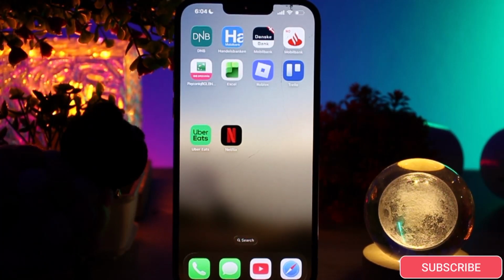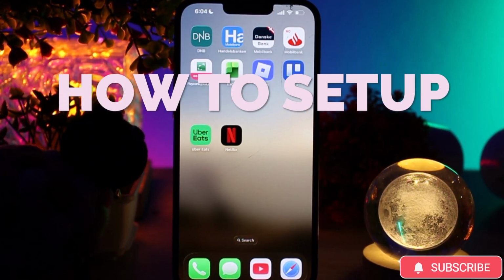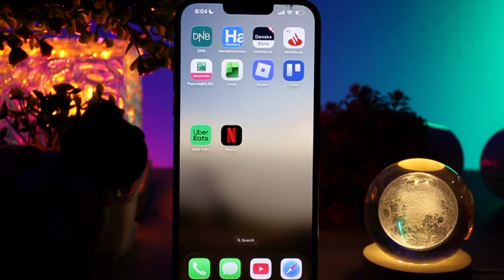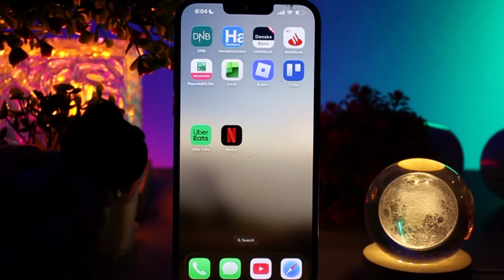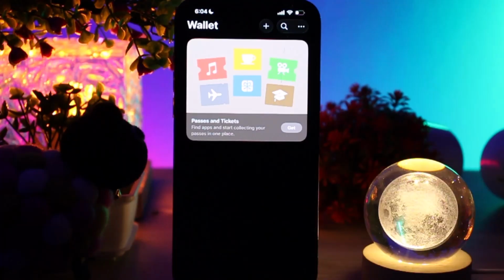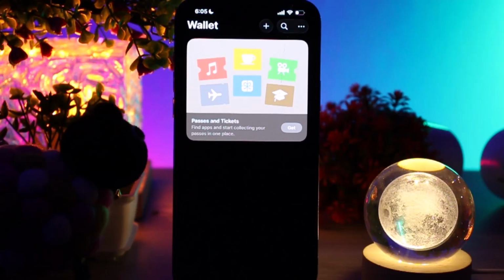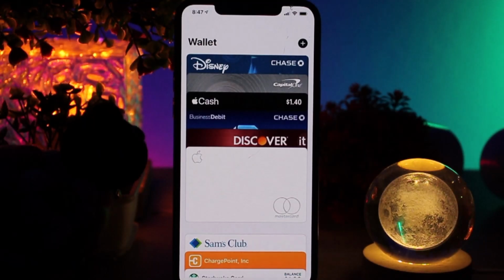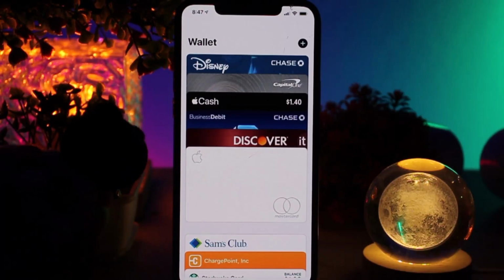How to Set Up Apple Cash on iPhone Step by Step - Here's How You Can Do It // 2026 Edition